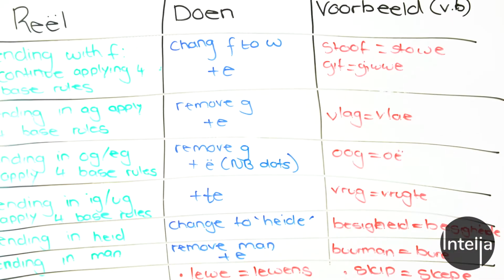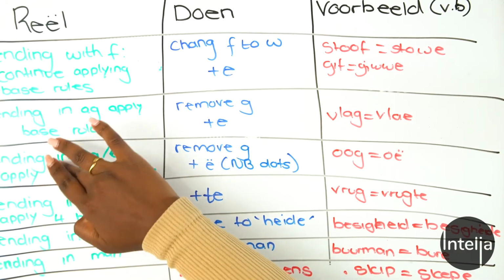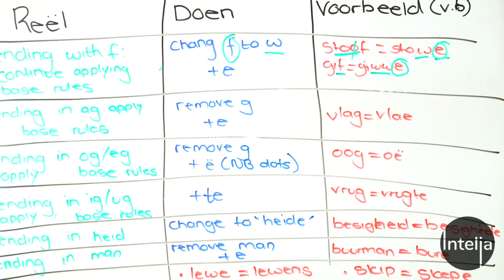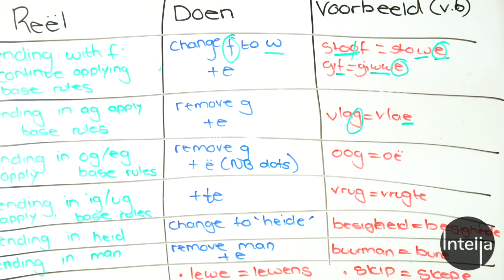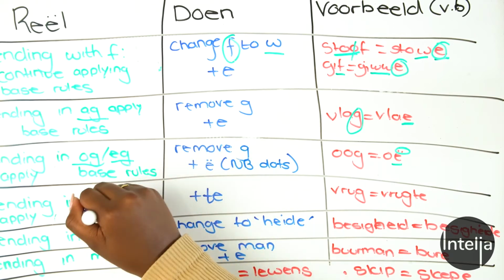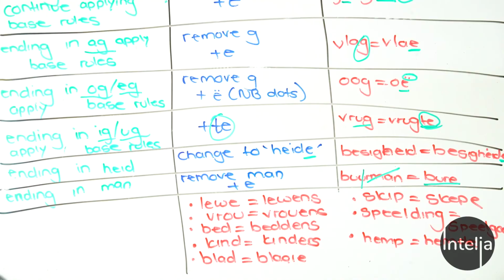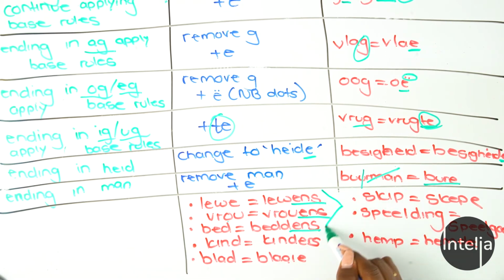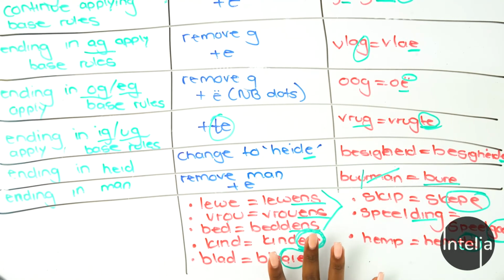Afrikaans Grade 11 | Meervoude | Lesson 3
Bou jou taalvaardigheid met hierdie belangrike les oor meervoude! 📘
Hierdie is Les 3 in ons CAPS-belynde reeks oor Meervoude – om jou spelling en grammatika verder te ontwikkel.

✅ In hierdie les leer jy:
• Die basiese reëls vir die vorming van meervoude
• Algemene patrone en uitsonderings
• Hoe om meervoude korrek in sinne te gebruik
• Praktiese oefeninge om jou vaardighede te verbeter

🎓 Perfek vir:
Graad 11-leerders, Afrikaansonderwysers, taalontwikkeling en eksamenvoorbereiding.

📌 Moet nie vergeet om te:
👍 Like hierdie video
📝 Deel dit met klasmaats, ouers en onderwysers